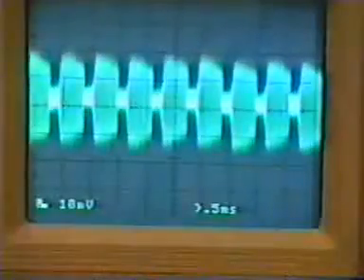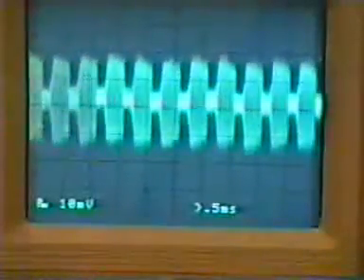Using a Plasma Quantum Generator on pathogenic microorganisms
RO - Folosirea unui Generator Cuantic Plasmatic pe microorgansime patogene

Facebook: Clinca de Medicina Cuantica-Spatiala